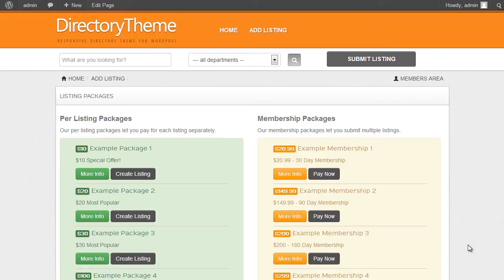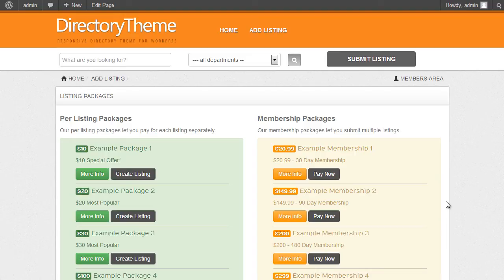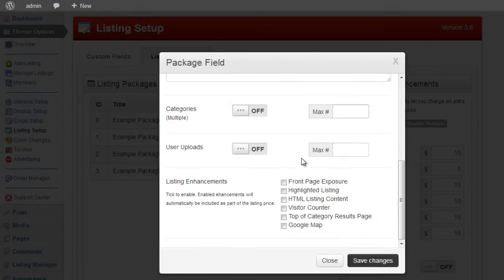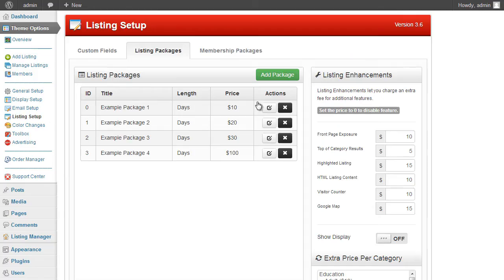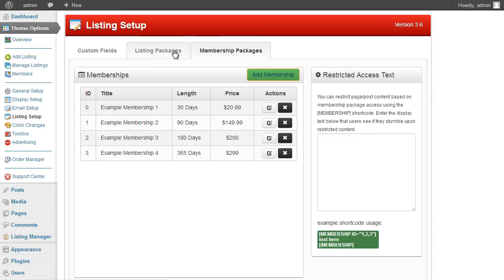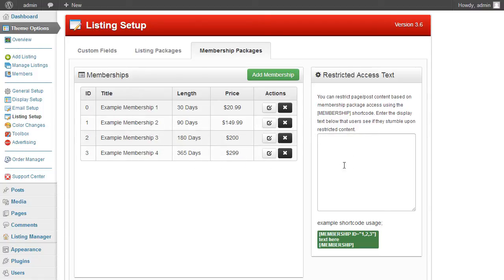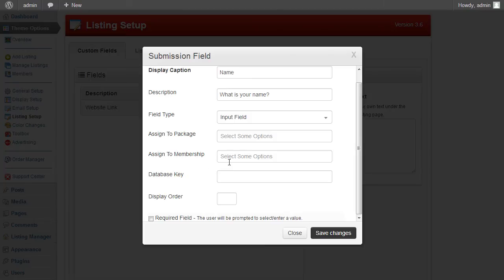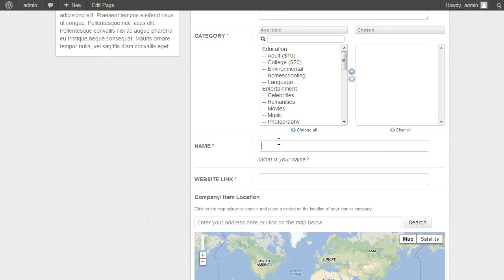Memberships Vs Listing Packages - PremiumPress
In this video tutorial you'll learn how to setup listing packages and membership packages in our new responsive wordpress themes.